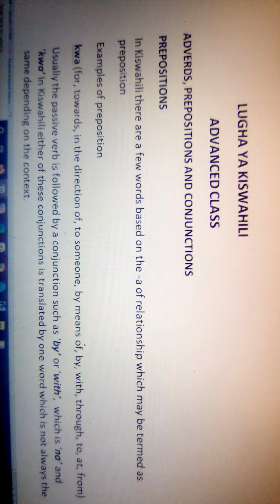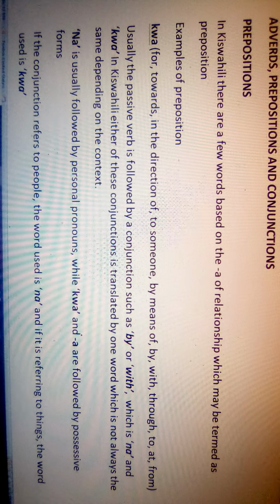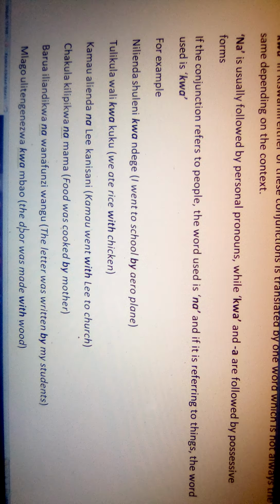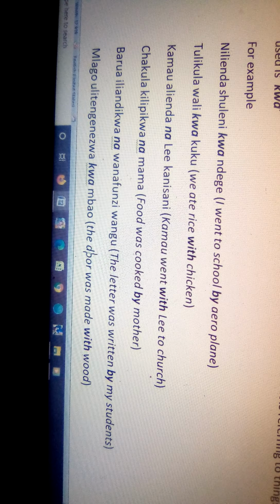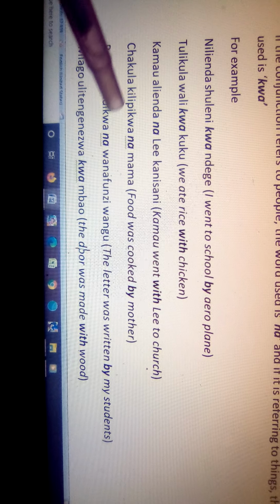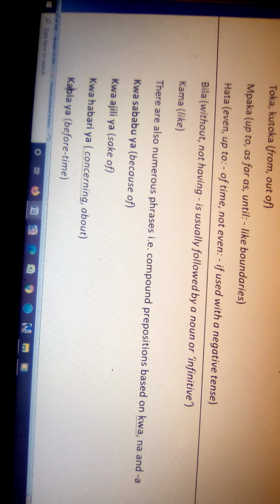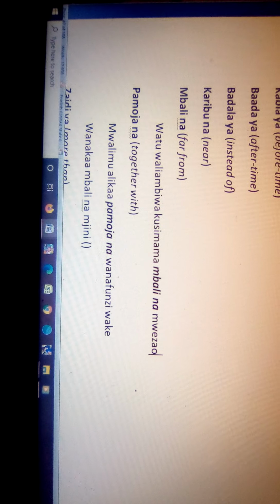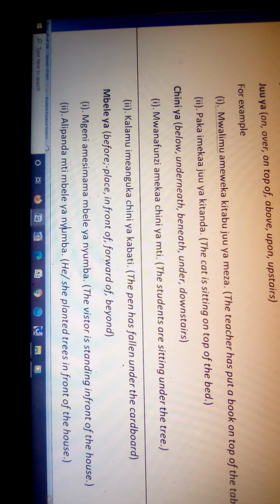LUGHA YA KISWAHILI by Imbaache Sweetie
ADVANCED CLASS SENTENCE CONSTRACTION. (part one)